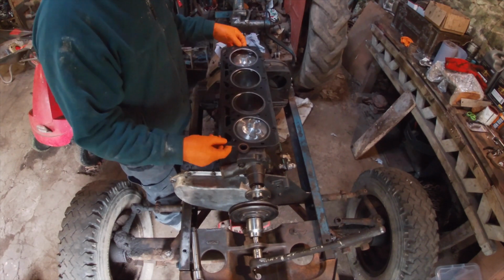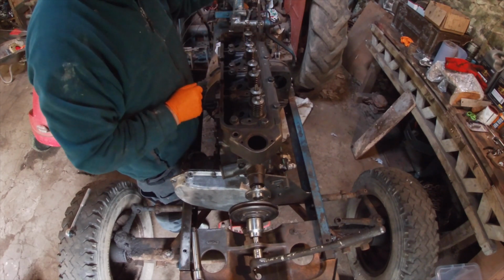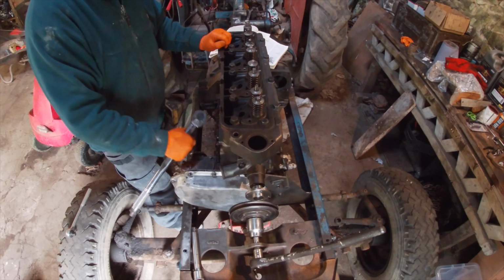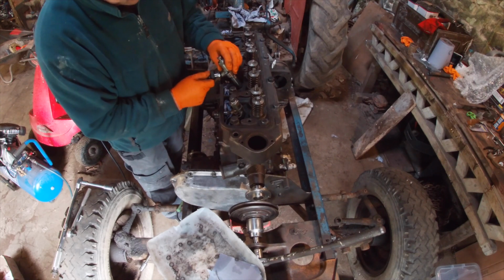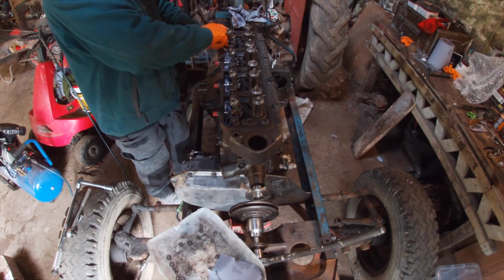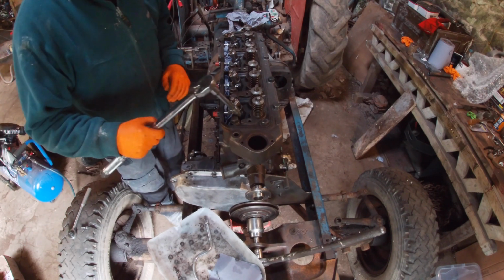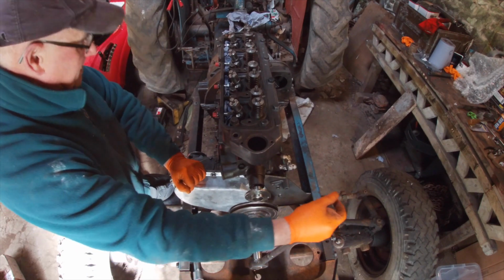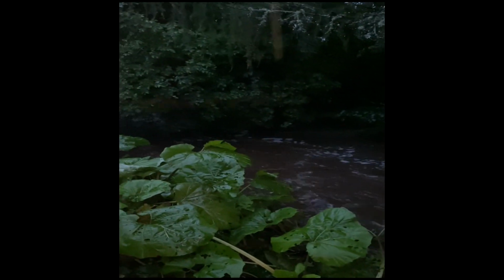Fordson Major Cylinder Head Fitting & The Flood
Short film showing cylinder head fitting on a Fordson Major. The flood after credits.
Links to manuals below.
Fordson early Major work shop manual
file:///Users/marshallsmart/Downloads/Fordson%20Major%20Tractor%20Service%20Manual.pdf
Fordson Major work shop manual.

There are a good few manuals on the Queensland site for different tractors. M